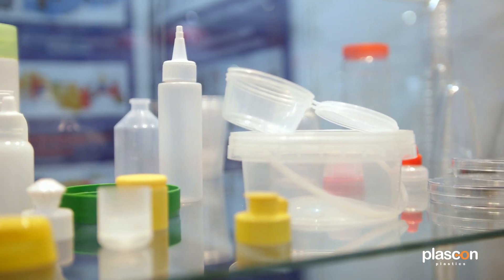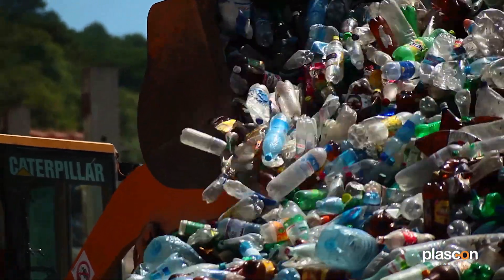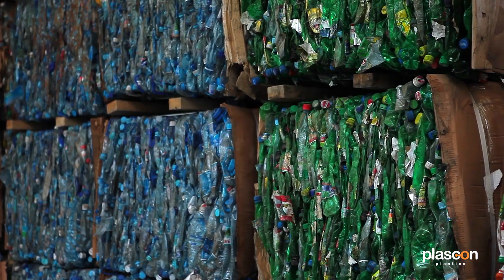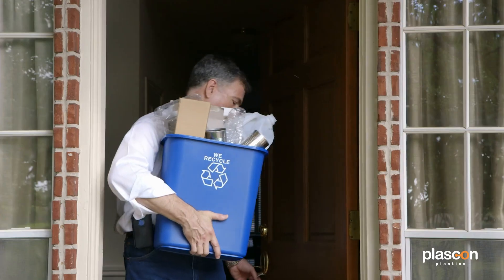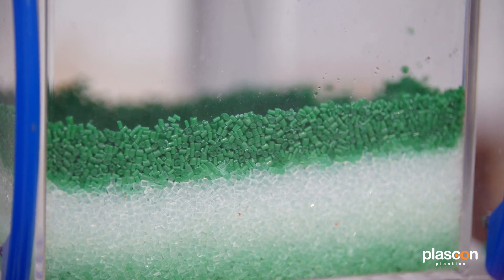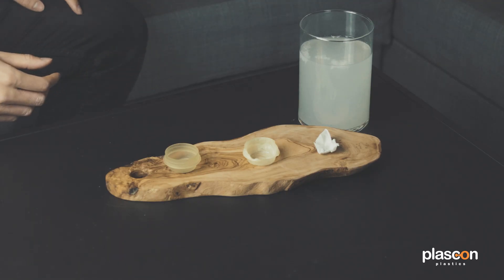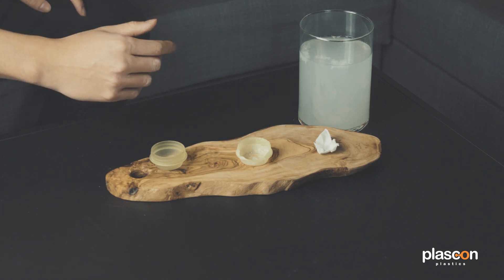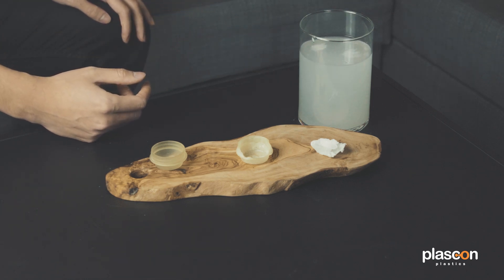4 Ways to Reduce Virgin Plastic Material | More Sustainable Plastic Options | Plascon Plastics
Plascon Plastics helps find new sustainable material and plastic options.

We work with clients to find custom blends that suit their needs, often resulting in 100% PCR products. We also help develop closed-loop systems for packaging.

We are now working with new, innovative materials such as water-soluble PVOH and hemp bioplastics to make food contact safe products specifically for the cannabis industry.

PET
PET is the most common type of recycled plastic. Unlike PET, many plastics can not be recycled without labour intensive sorting and processing.

PET is commonly used in beverage bottles due to its great barrier properties.

PVOH

Polyvinyl Alcohol (PVOH) is water soluble and provides good barrier properties. When dissolved,
natural bacteria consume the remaining polymers.

PVOH is commonly used with laundry detergent packages, but can now be used in more ridged applications.

HEMP
As a natural by-product, hemp is a great way to reduce the amount of plastic material needed for products.

Depending on budget and product constraints, hemp may take the place of up to 25% of material in
polypropylene products. Hemp can also be combined with polylactic acid (PLA) to form 100% plant based, compostable products.

PCR (PP / HDPE)
100% Post Consumer Recycled (PCR) polypropylene or high density polyethylene can be used to create child resistant packaging.